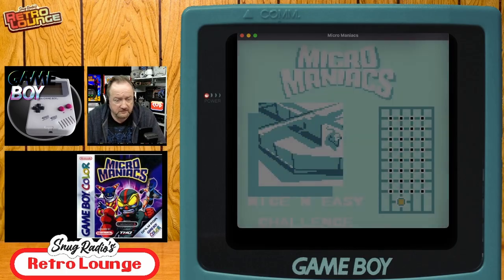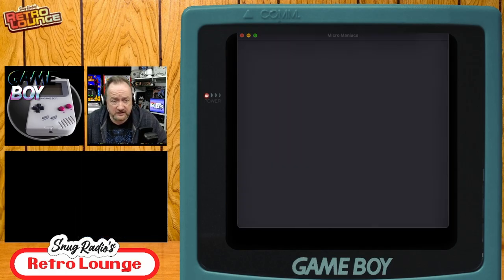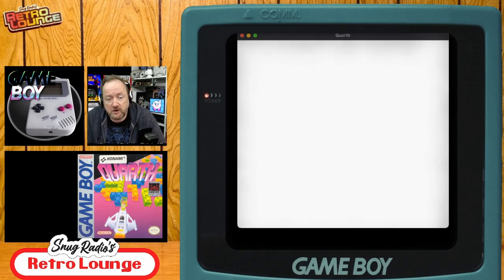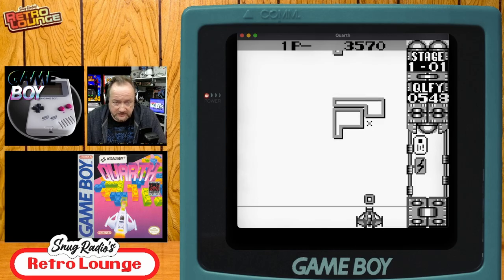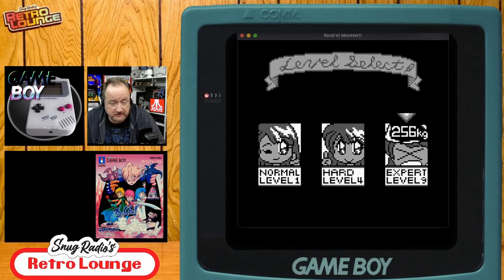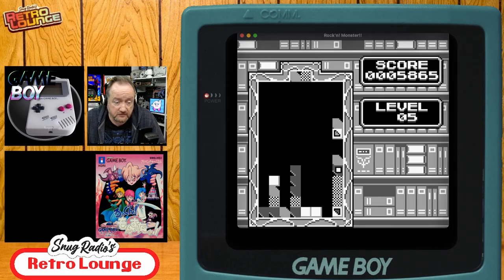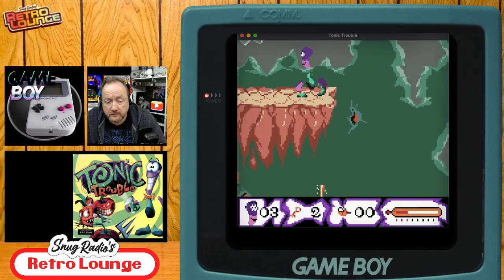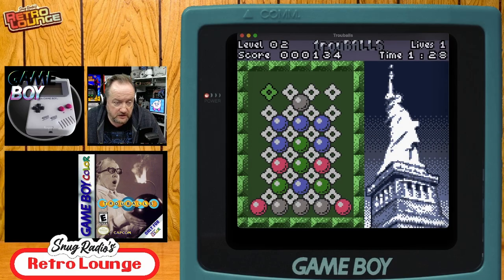Snugradio's Retro Lounge - Episode 137 - Let’s Play (More) Unplayed Gameboy!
It’s time for that trusty old handheld again, the Gameboy (& GB Colour).  Let’s check out some games we haven’t looked at yet

Games:

* Metal Walker
* Micro Maniacs
* Mr. Chin's Gourmet Paradise
* Quarth
* Rock'n! Monster!!
* Tonic Trouble
* Trouballs
* Warlocked

Amazon Wishlist

Equipment

Streamdeck XL

8bitDo SN30Pro

Logitech Brio

Theme Music:
"8 Bit Play" By HeatleyBros

Games Icons:
Anarkhya over on Deviant Art